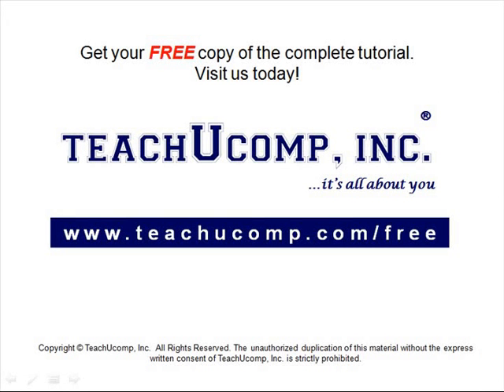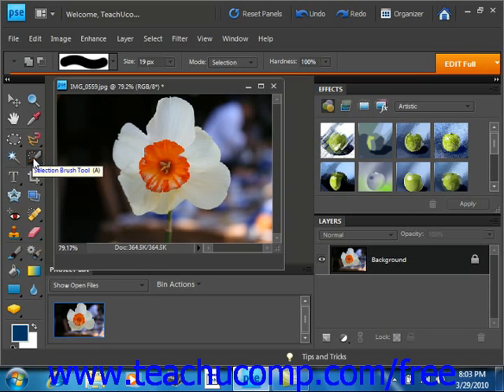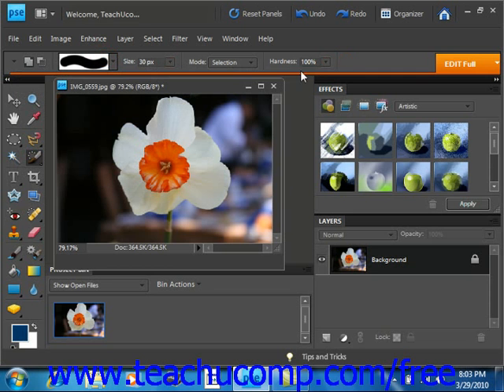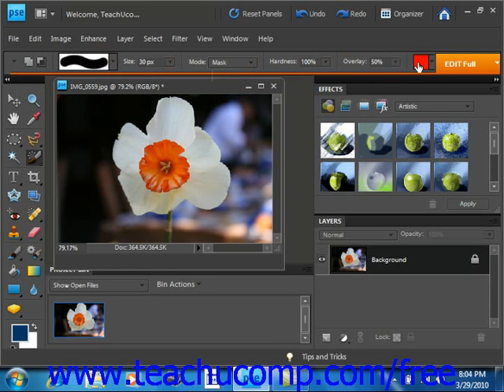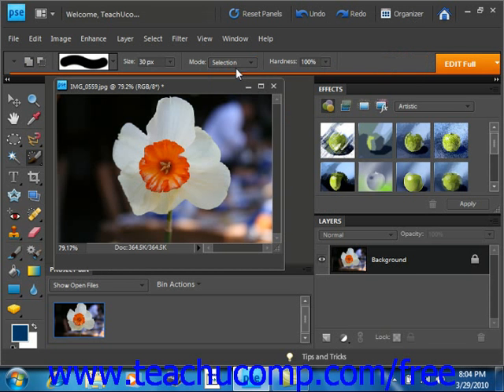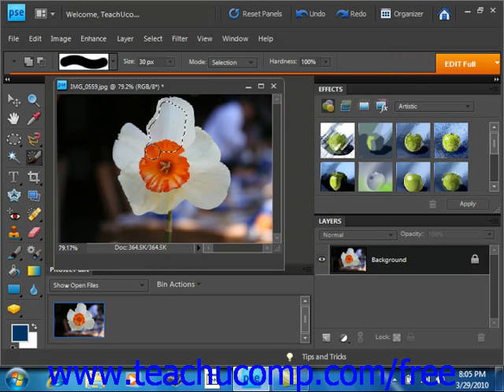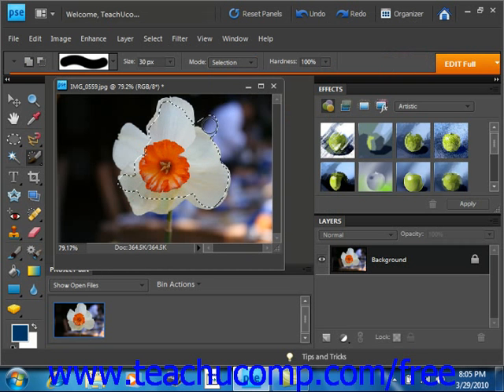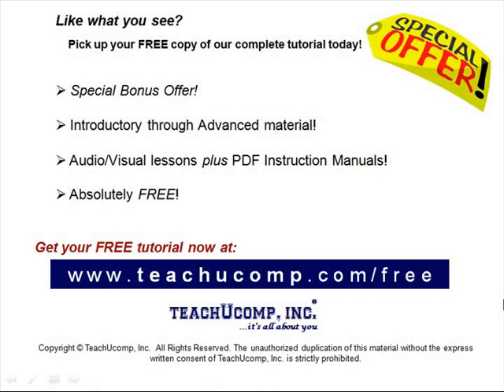Photoshop Elements 9.0 Tutorial The Selection Brush Tool Adobe Training Lesson 8.6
Learn about the selection brush tool in Adobe Photoshop Elements A clip from Mastering Photoshop Elements Made Easy v. 9.0. - the most comprehensive Photoshop Elements tutorial available. Visit us today!